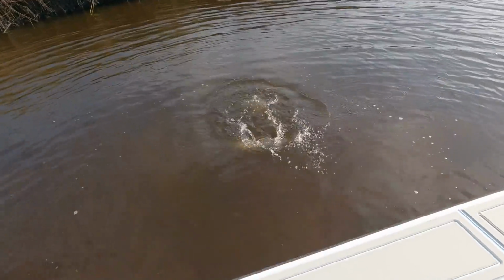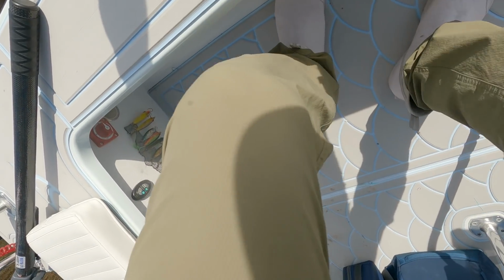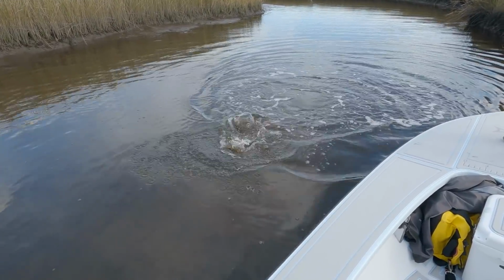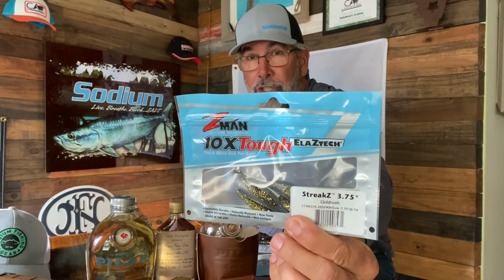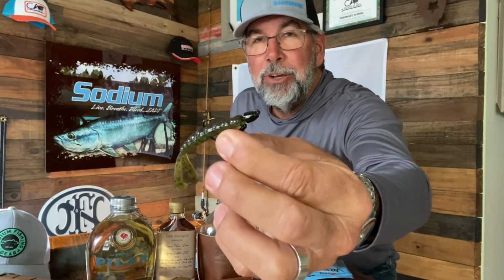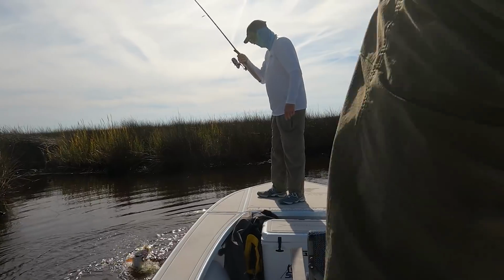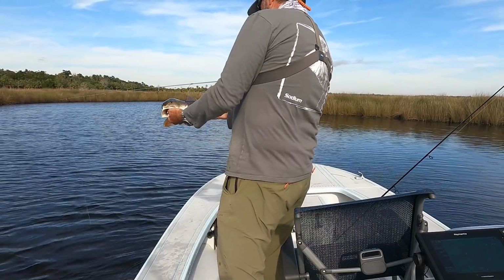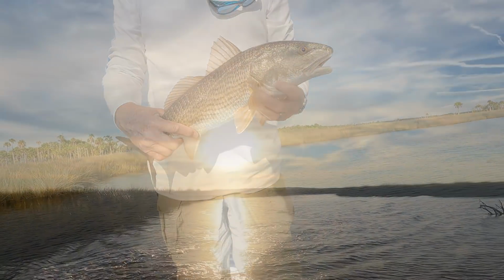Creek Fishing 101 (Everything You Need To Know) - Flats Class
In this video Captain C.A. Richardson will be going over the details of how to be successful when Creek Fishing. This style of fishing can vary depending on where you live, but there are some core fundamentals that every angler should know. This is a great way to have ton of success out on the water during the winter season. If you found this video helpful please let us know in the comments below, if you enjoy this style of material  be sure to like, subscribe and share the channel so more anglers can discover Flats Class!